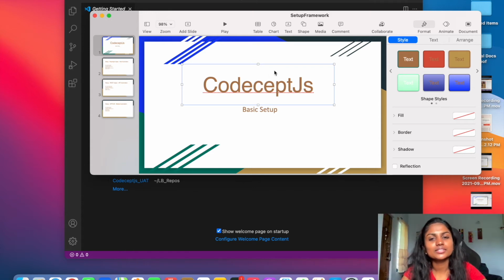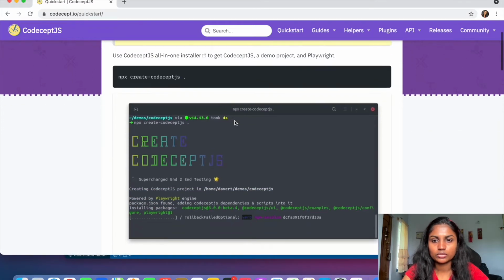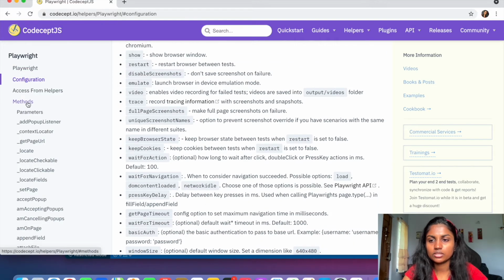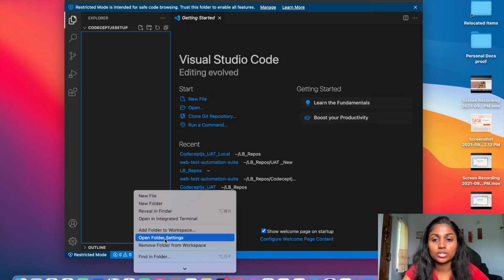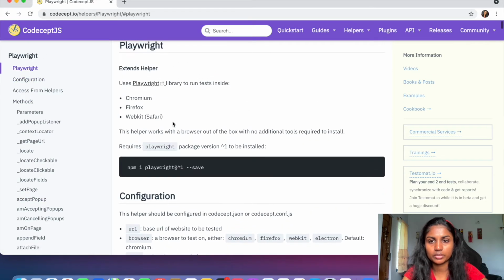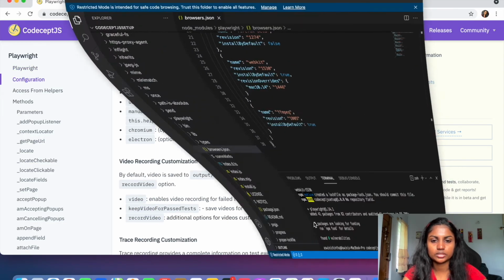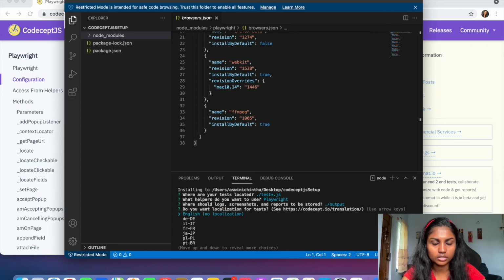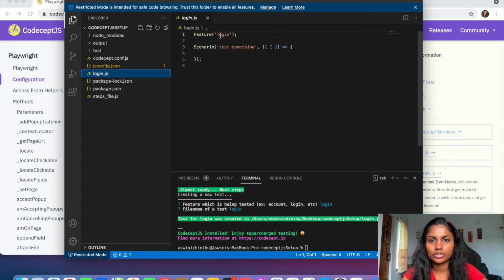Getting Started with Codeceptjs - Playwright , Web Automation Setup